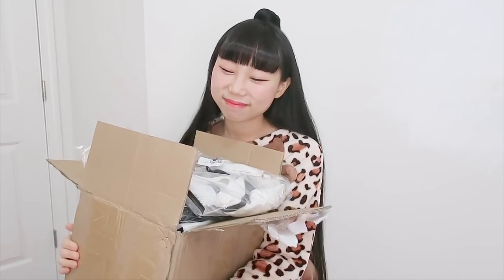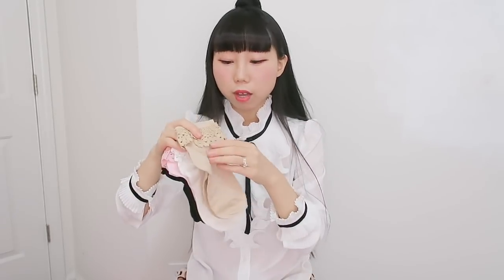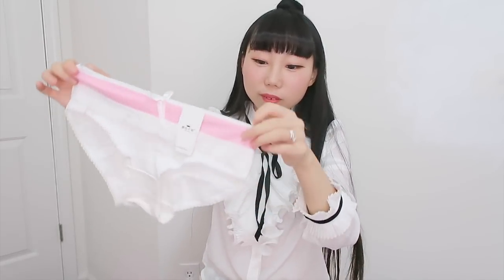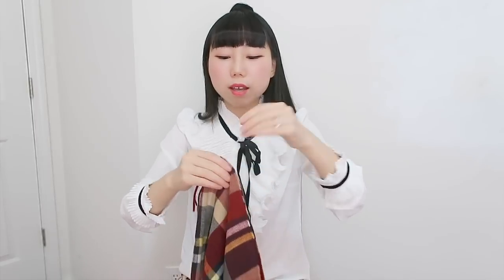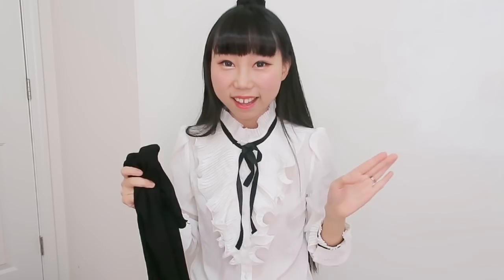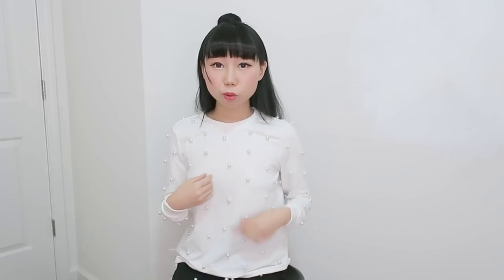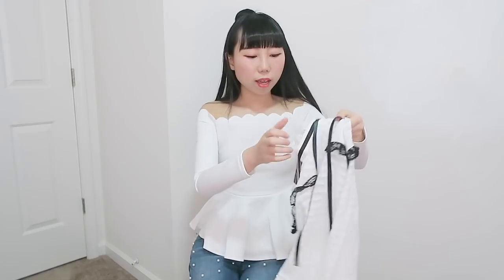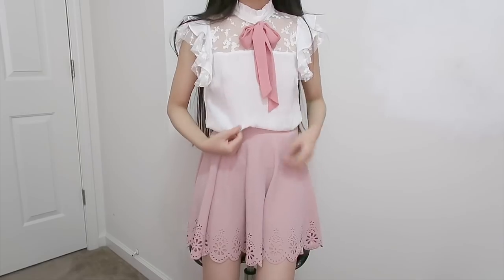I Lost All Video Files! + Huge MATURE Clothes Haul + CUTE Accessories!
Panty 6Pcs
(sold out)

(sold out)

New video on food channel:
Making Black Rice Cifantuan! My Husband Sings Over The Food! LOL!

About this channel:
Fashion, making stuff and blogs
Love doing lots of things.
Keep myself busy.

About me:
Chinese call me yùmǐ (玉米) in Chinese pronunciation.
Non-Chinese call me yumi in Japanese pronunciation.
I was born and raised in China.
I migrated to the US with my parents several years ago.
I graduated from University of Washington.
Now, I'm married and living in the US.

My husband is amazing. He is creative, good-hearted, caring man.
He likes building stuff (like me) and making jokes.
We're living happily ever after in a small&warm&sweet&fun world.
And we share our sweetness on this channel.